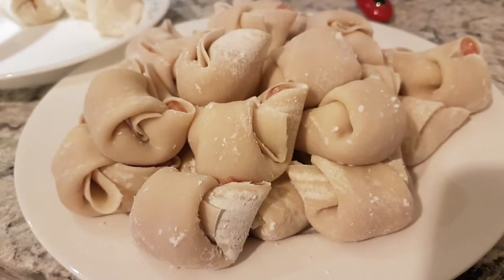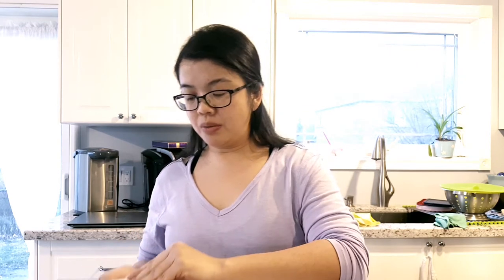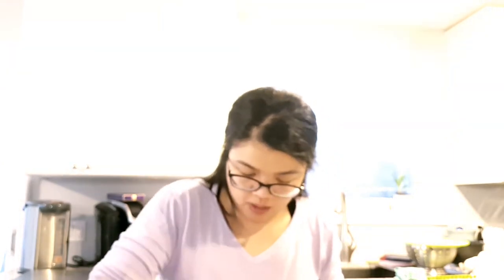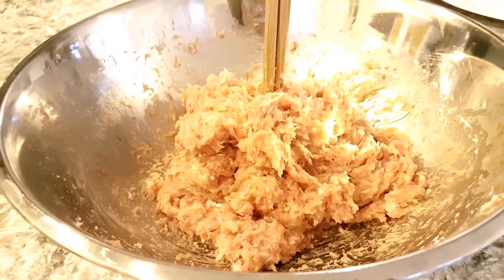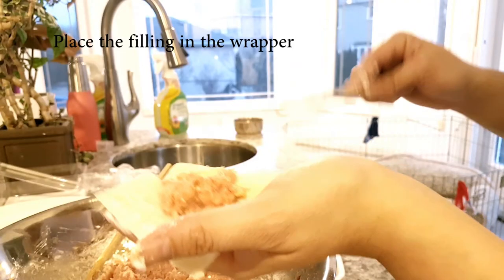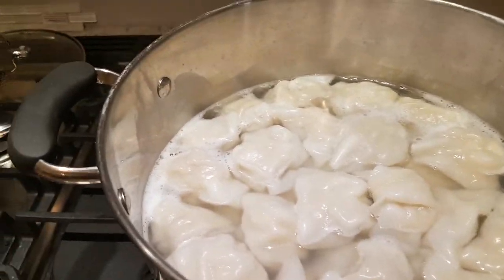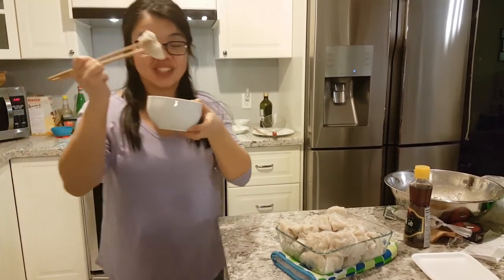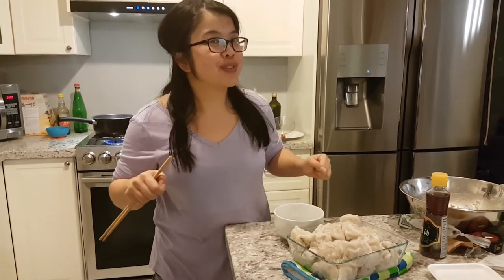How to Make Restaurant Style Won Tons | What's for Dinner?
MMM. won tons..one of my favourite comfort foods! Join me while I show you how I was taught to make won tons at my parent's restaurant when I was child.

xo's

Jessie